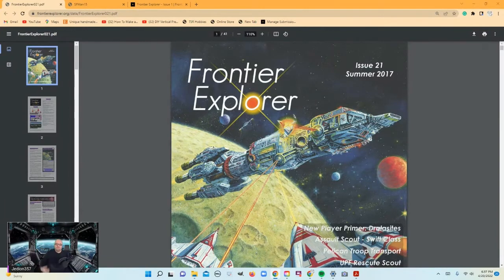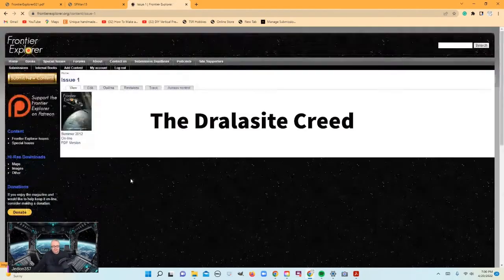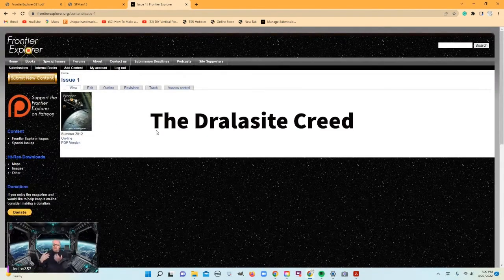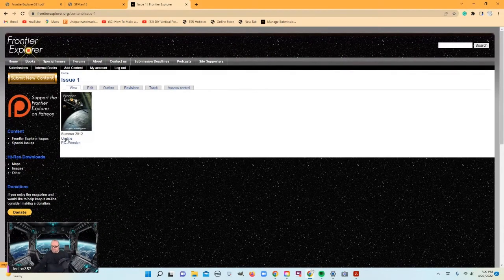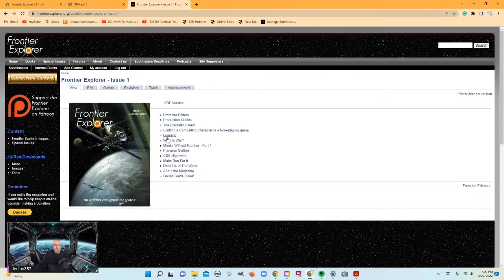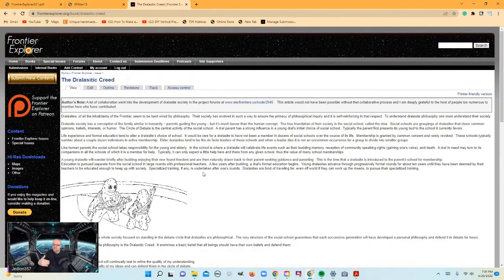Playing a Dralasite in Star Frontiers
Resources for playing Dralasites
The New Player Primer

00:24 Hello
00:58 New Player Primer
13:17 Dralasite Creed
15:58 Fluidism